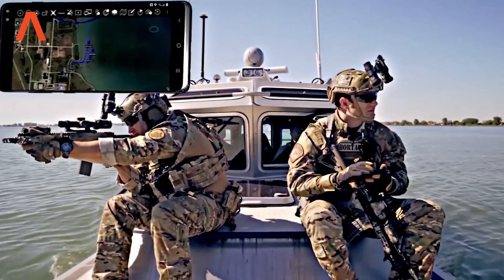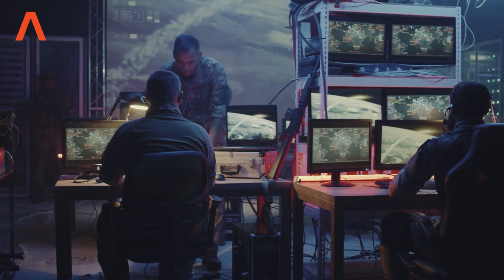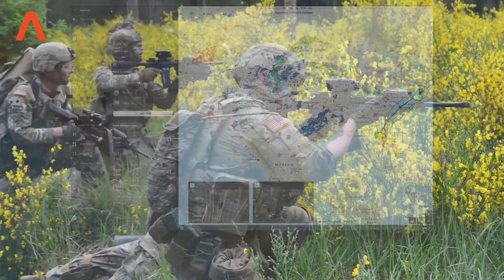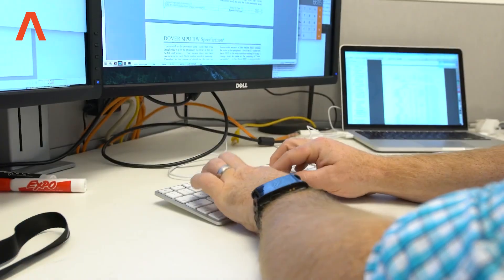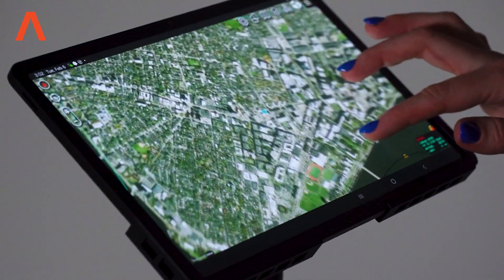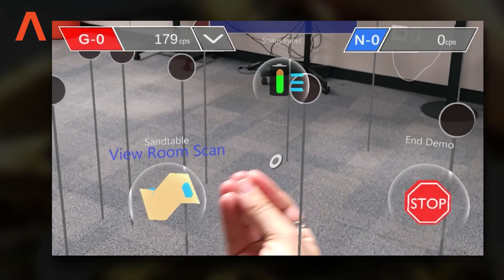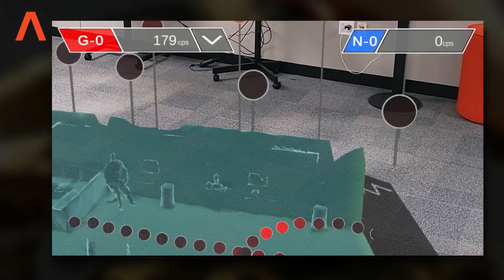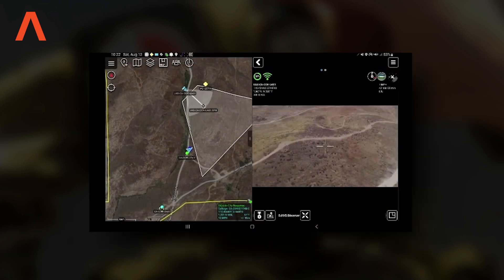Tactical Assault Kit (TAK)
TAK is a specialized tool created to enhance situational awareness for military and first responder personnel. Draper was part of the initial development team for ATAK on Android devices, collaborating with the U.S. Air Force Research Laboratory to design the software and establish its core functionalities. Our contributions extended to WinTak for Windows and the creation of WebTAK, a browser-based capability.